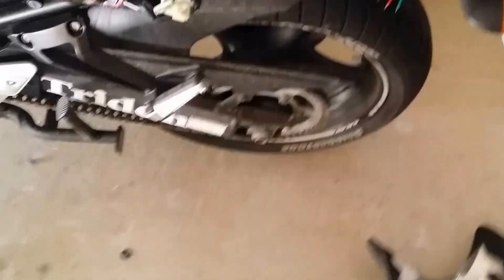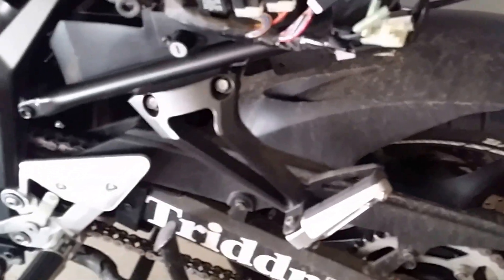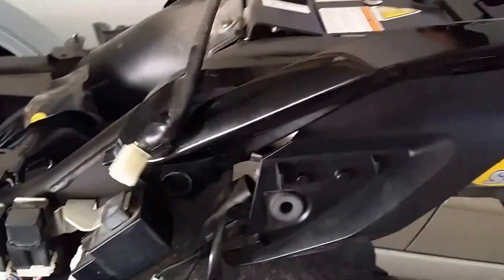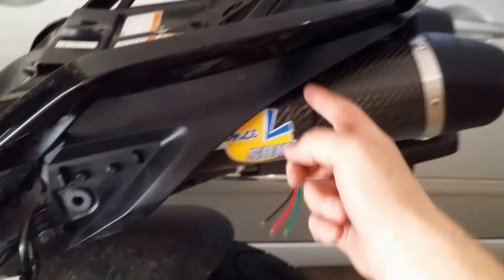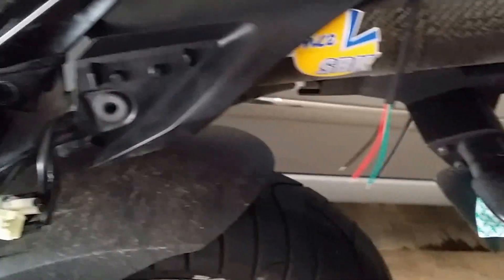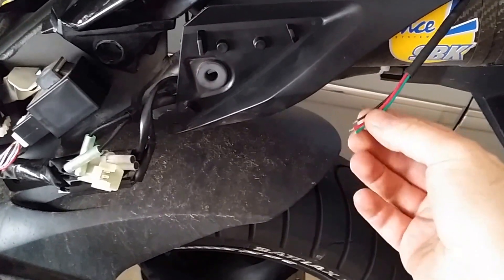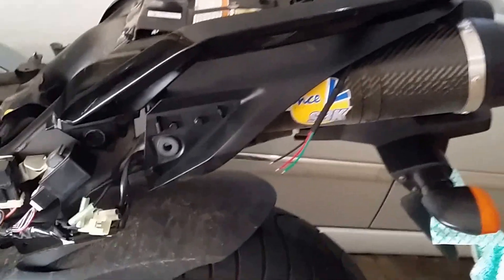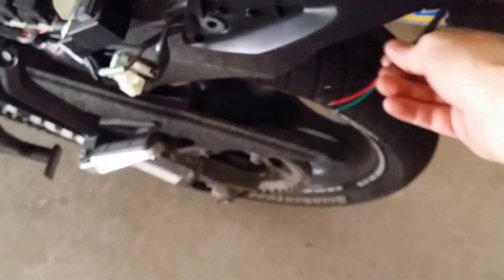FZ6 tail light... Just out of reach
ALL NEW VIDEOS WILL BE UPLOADED THERE

Fitting an aftermarket led tail light to my Yamaha FZ6, but of course nothing's easy!